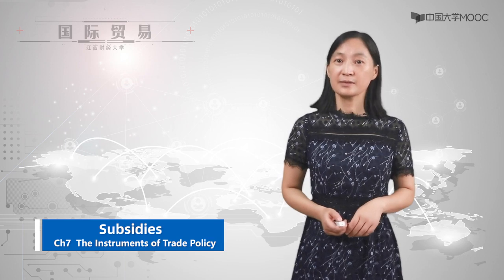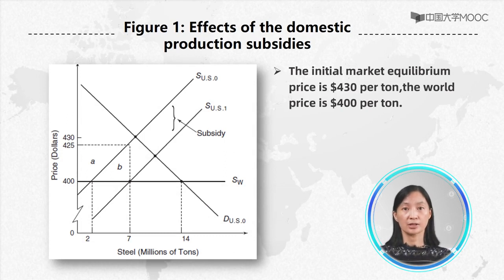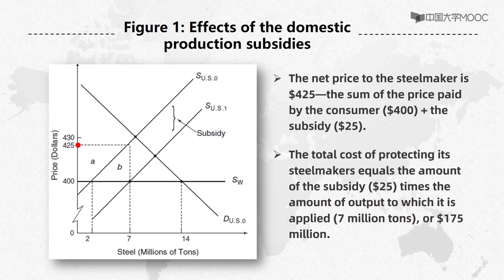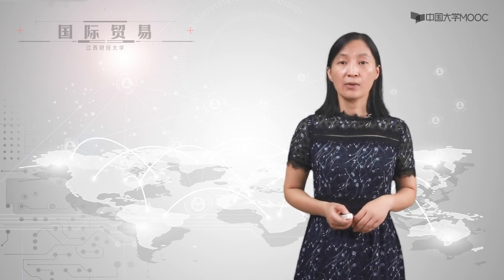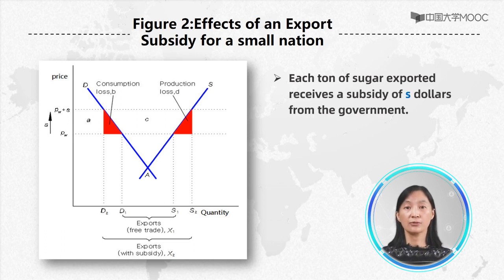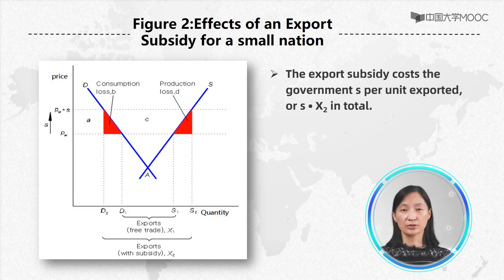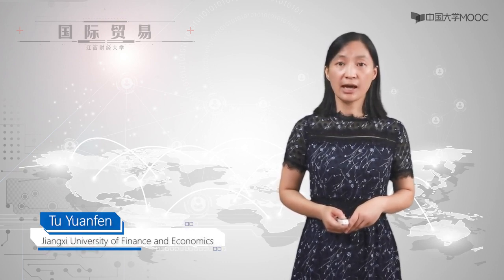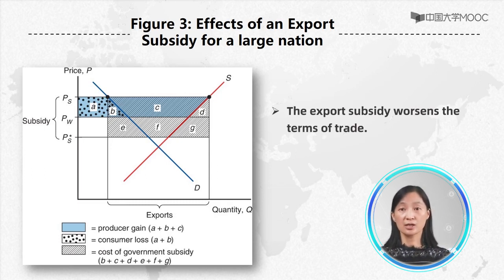World Trade The Instruments of Trade Policy 7.6 Subsidies